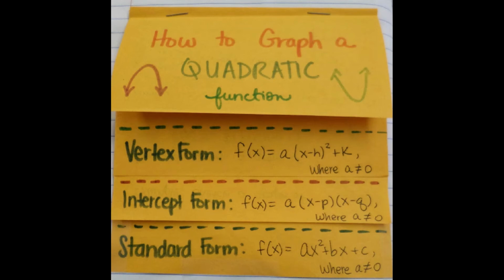How to Graph Quadratic Functions Notes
In this video I'll cover how to make a rough graph of a quadratic function in vertex form, intercept form, or standard form.